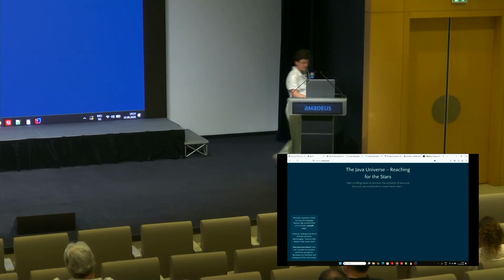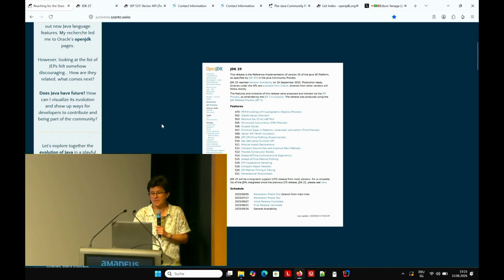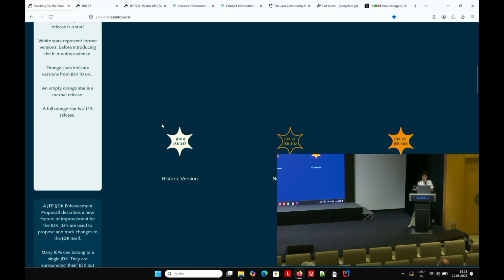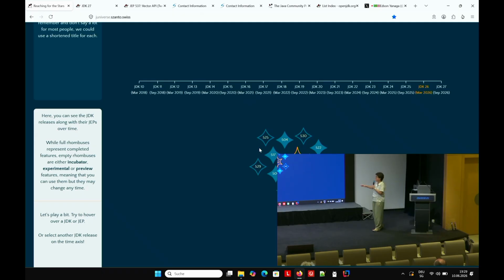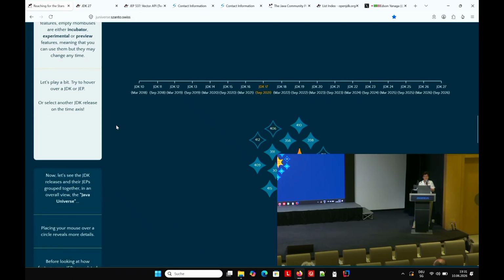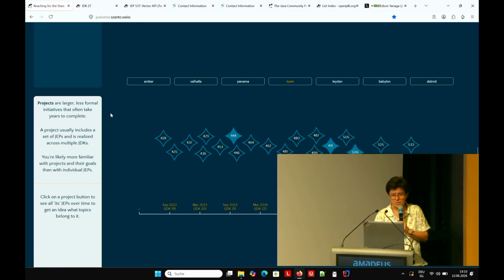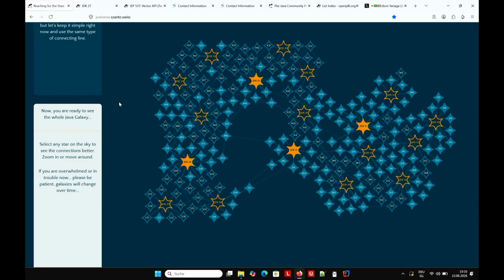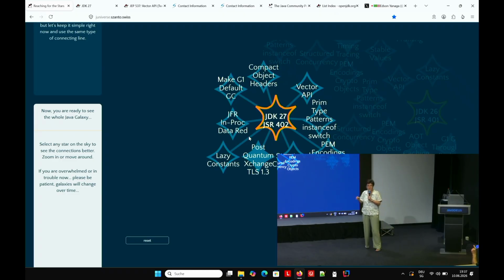Build your Professional Path by Visualizing How Java Evolves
How does Java evolve, and how can you be part of that journey? In this talk at RivieraJUG, we explored the relationships between OpenJDK, JEPs, JSRs, and the Java Community Process (JCP).

Using the Java Universe visualization made Java's evolution easier to understand and we discussed how every Java developer can contribute, grow their expertise, and help shape the future of the platform.